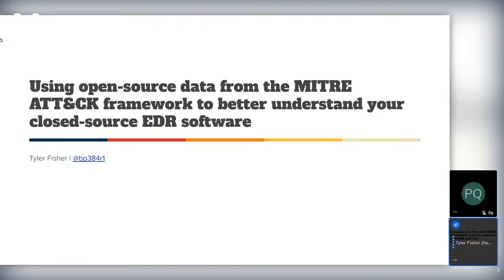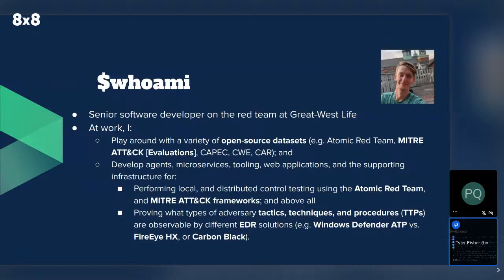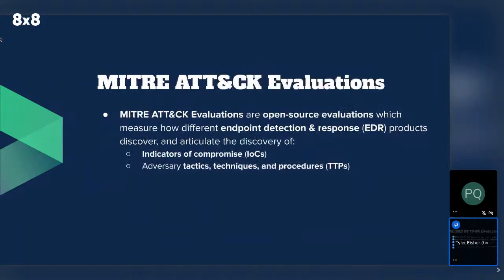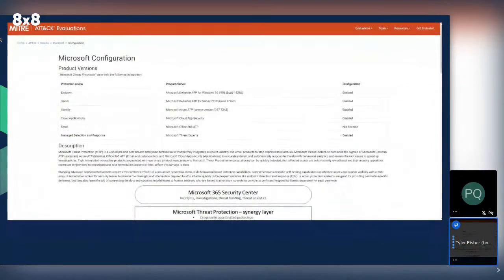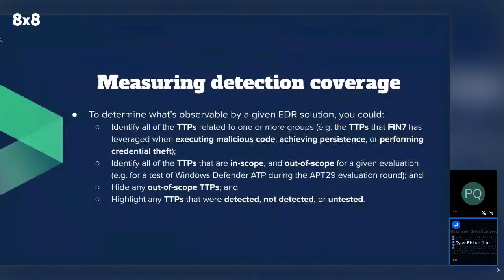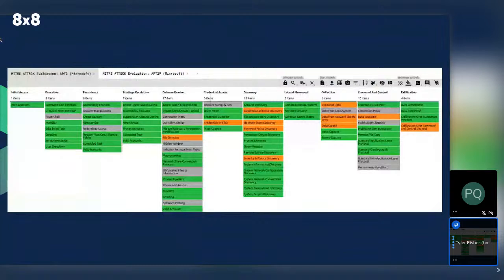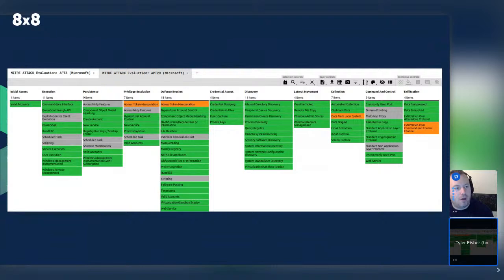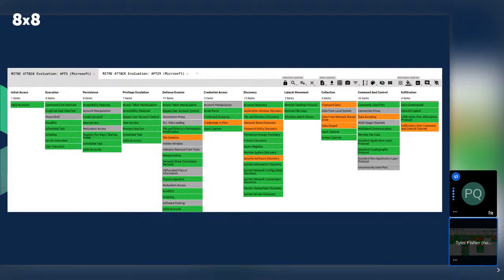Using open-source data from the MITRE ATT&CK framework to better understand your closed-source EDR s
Let's talk about how you can use the MITRE ATT&CK framework to better understand which tactics, techniques, and procedures (TTPs) are typically observable by today's endpoint detection and response (EDR) solutions, and how the discovery of these TTPs is being articulated to defenders. This talk will cover the fundamentals of the MITRE ATT&CK framework, as well as how you can use the product of one, or more MITRE ATT&CK Evaluations to better understand what's being caught, and what's being missed by popular EDR solutions.

by hodgepodge